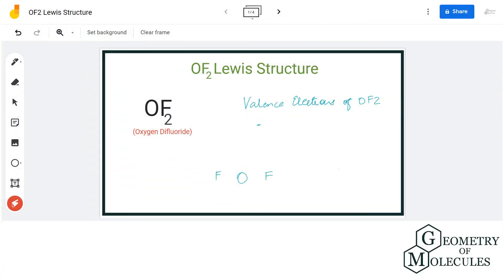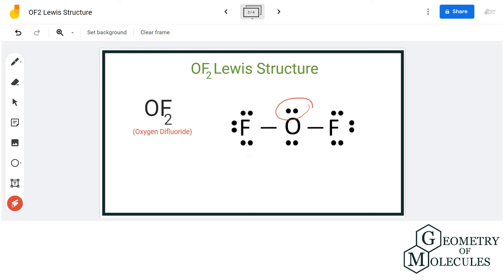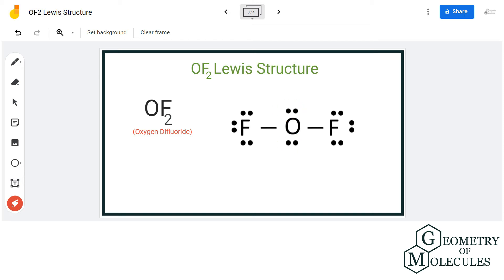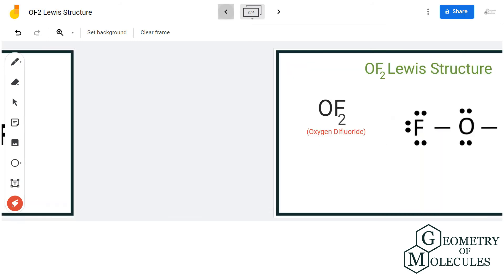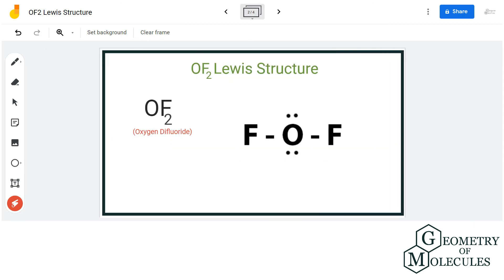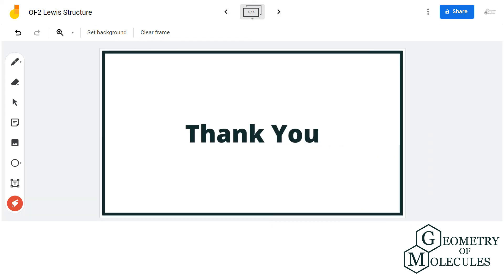OF2 Lewis Structure (Oxygen Difluoride)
Hey Guys,

In this video we are going to learn about the Lewis structure of OF2. It is a chemical formula for Oxygen Difluoride. This molecule is made up of one Oxygen atom and two Fluorine atoms.

To understand the Lewis structure of OF2, we will first calculate the total number of valence electrons for this molecule. Once we know the valence electrons we will start making the Lewis structure of this molecule.

For getting more details about the Lewis Structure of this molecule, check out this blog post

This video will help you draw the Lewis Dot structure of OF2 step-by-step.For more videos on Chemical equations, Lewis structure, polarity, molecular geometry of the molecules subscribe to our channel and visit our for reading Detailed blogs on all such chemistry-related topics.